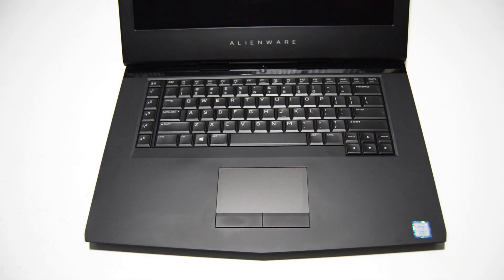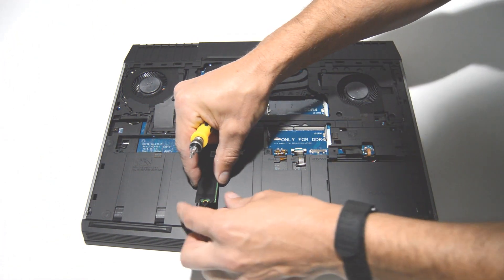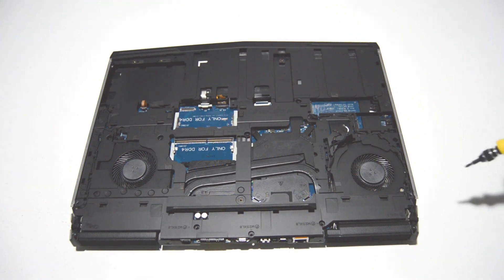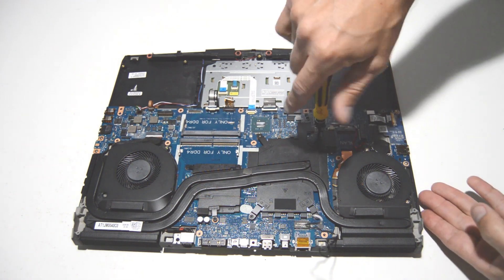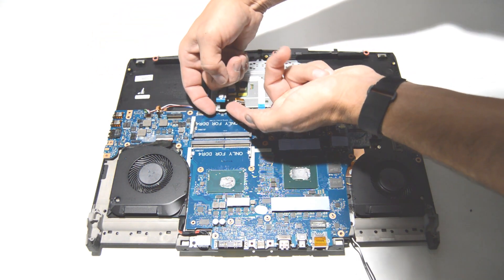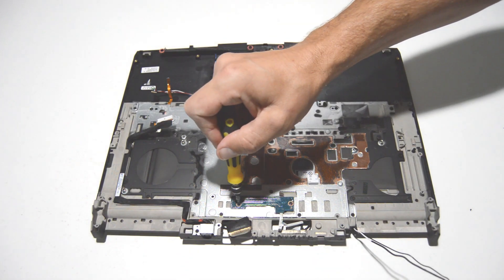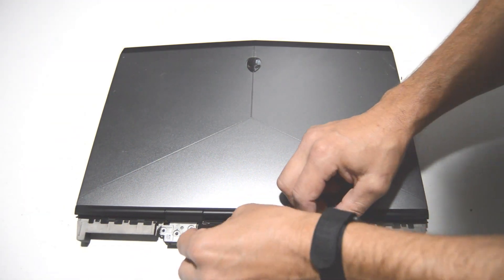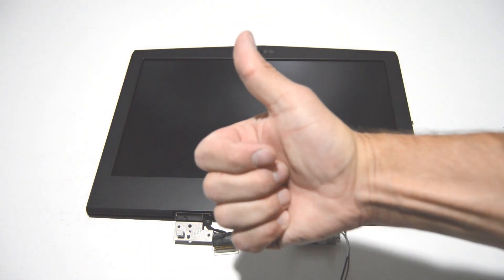How to Disassemble Alienware 15 R3 GTX 1060 i7 7700HQ Laptop or Sell it.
presents detailed disassembly guide of a Alienware 15 R3 GTX 1060 i7 7700HQ laptop. Take apart, Tear-down Tutorial

-motherboard replacement
-screen replacement
-display replacement
-keyboard replacement
-broken case replacement
-battery replacement